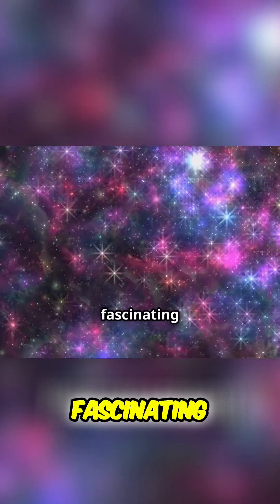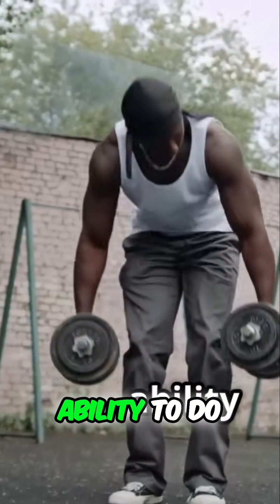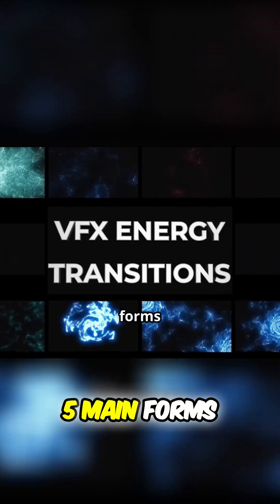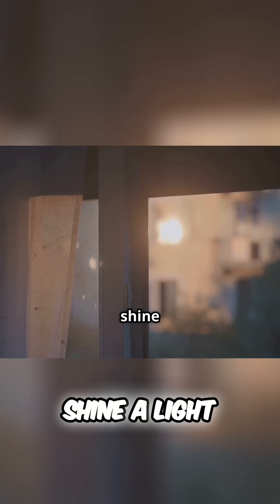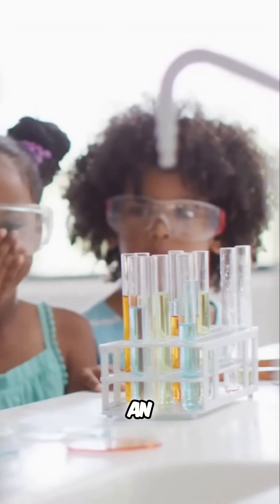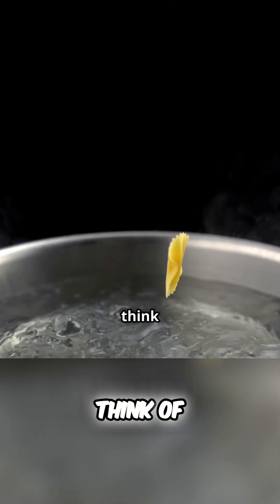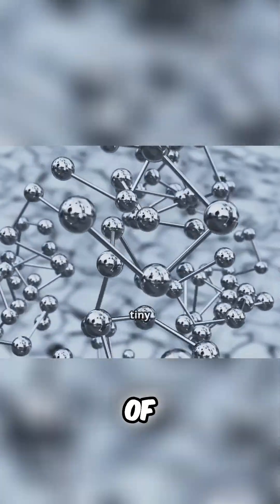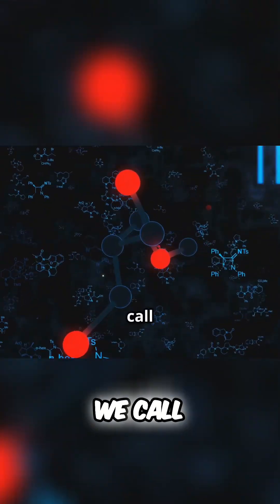Energy Explained: 5 Forms of Energy You Need to Know!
Uncover the electrifying secrets of energy! From thermal thrills to mechanical motion, explore the 5 forms of energy that power everyday life. Get ready for 'mind-blowing facts' and electrifying adventure!